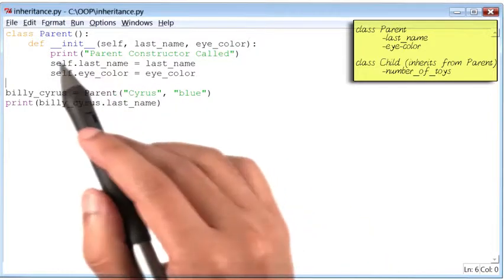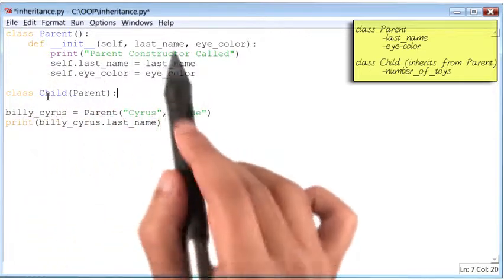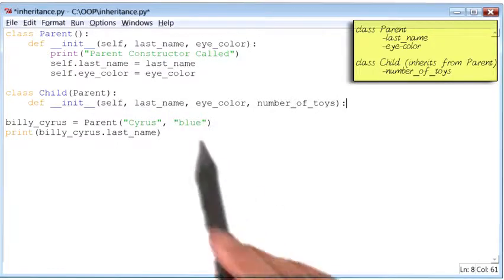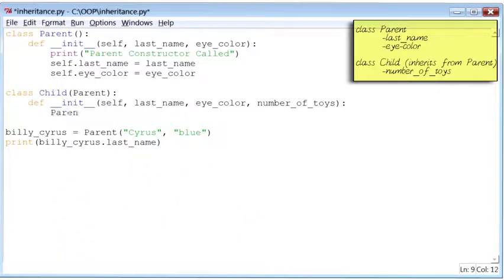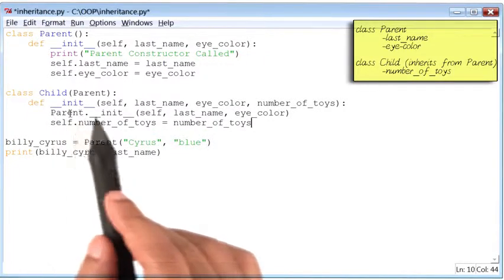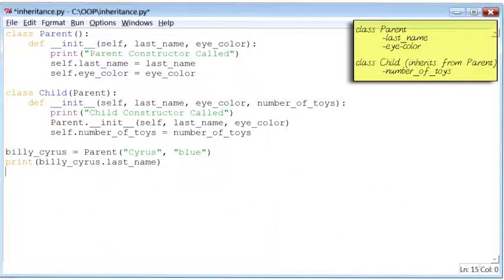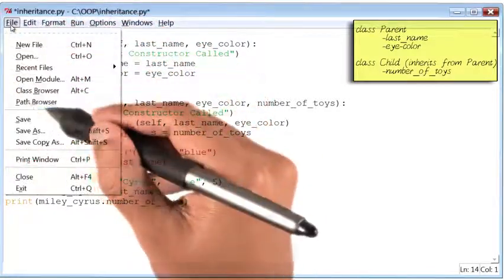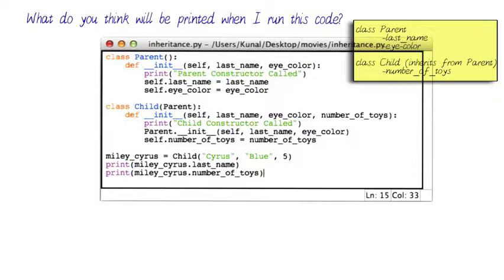Lesson 3b(Make Classes)_Advanced Topics | 06. Whats the Output | Python Programming